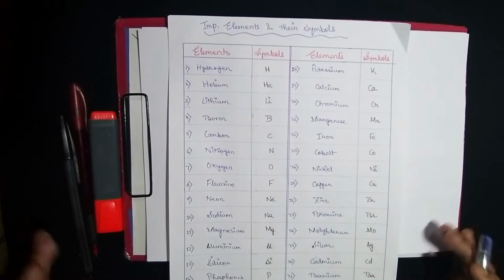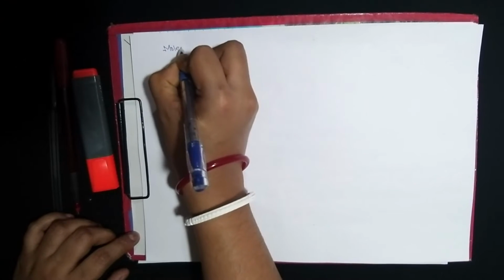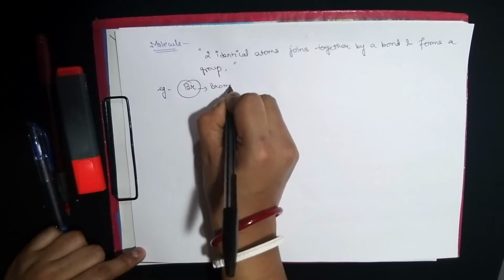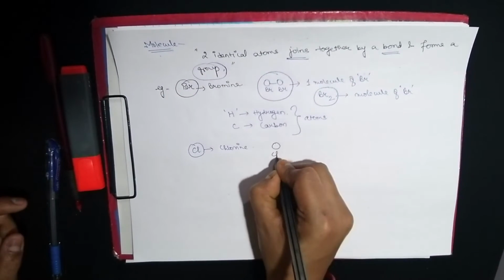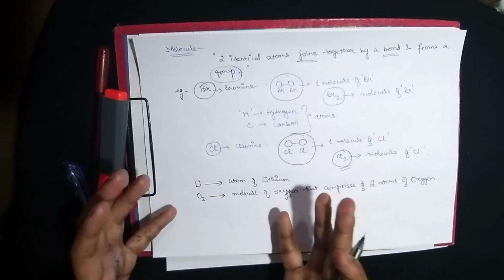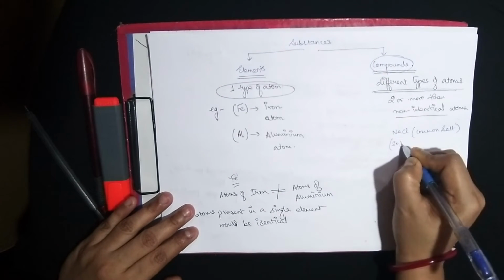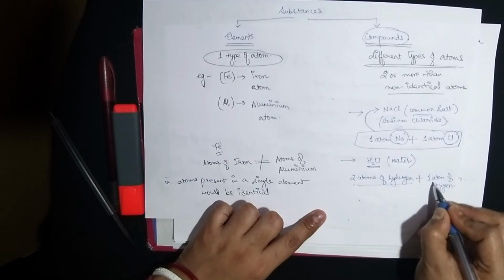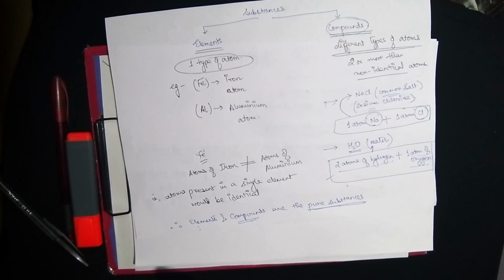Chemical Reaction Part 2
CONCEPT OF MOLECULE & COMPOUND